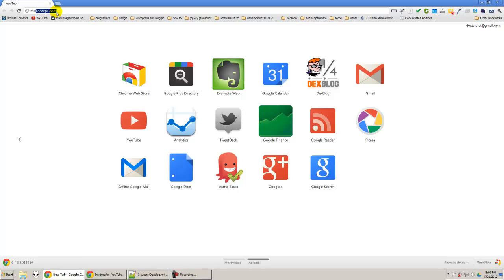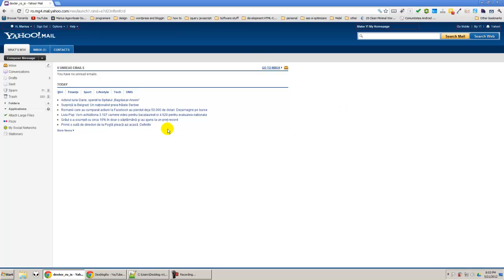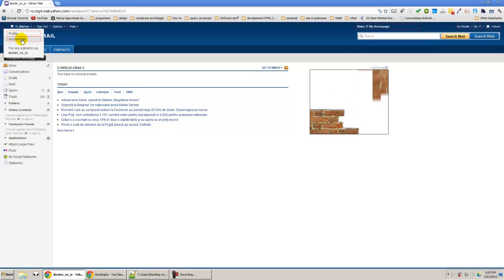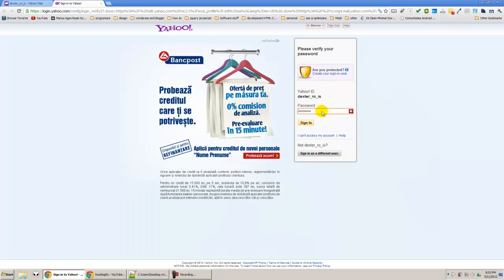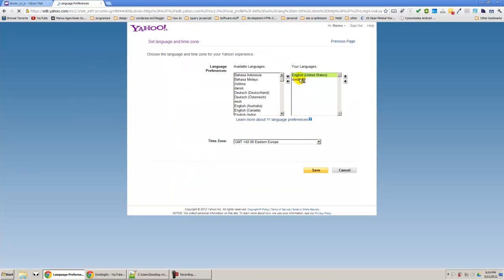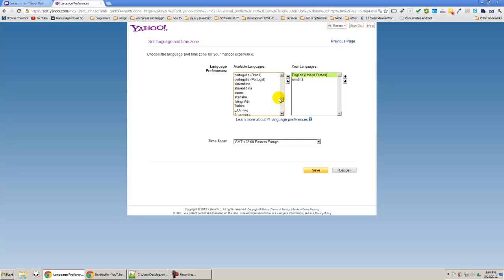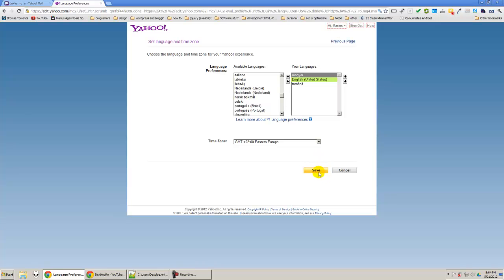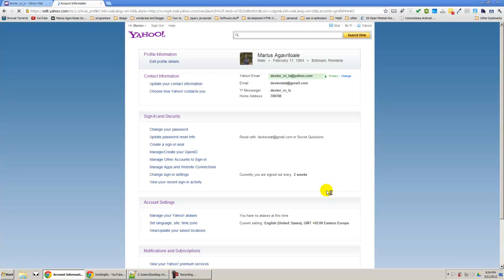How to Change Your Language in Yahoo Mail